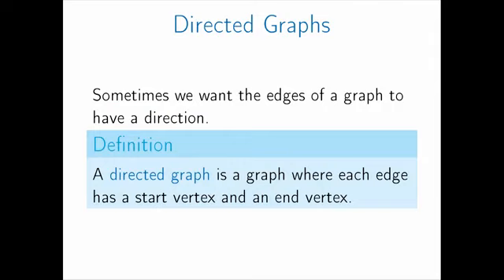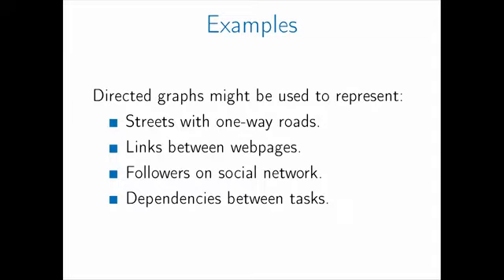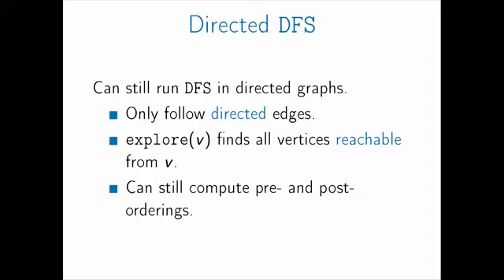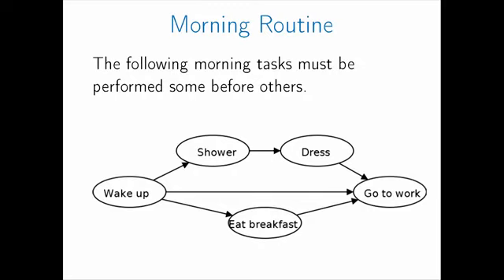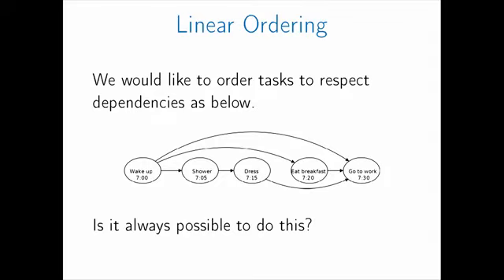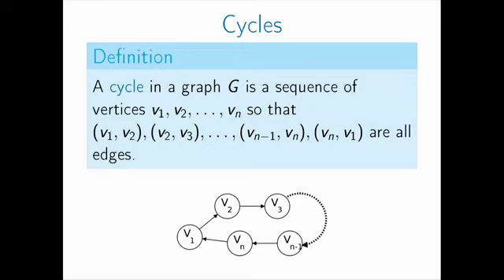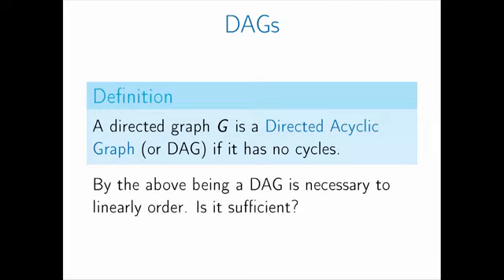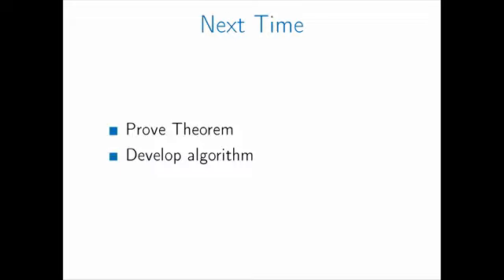Directed Acyclic Graphs | Decomposition of Graphs 2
Graph Theory Maths